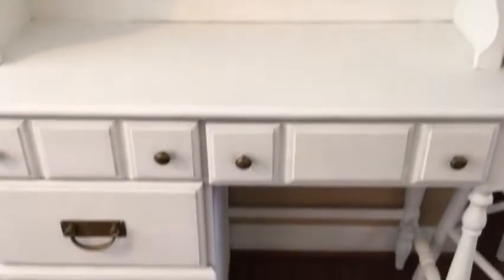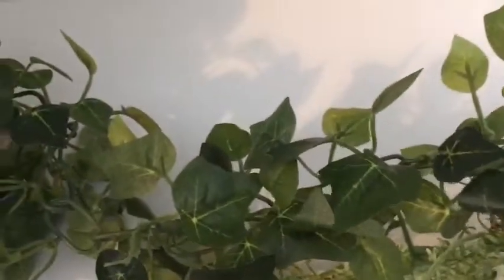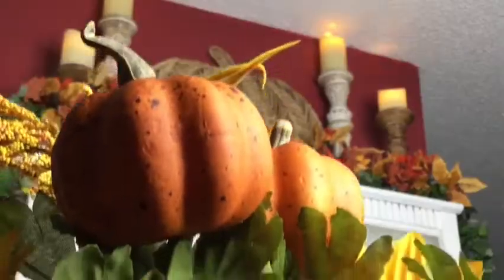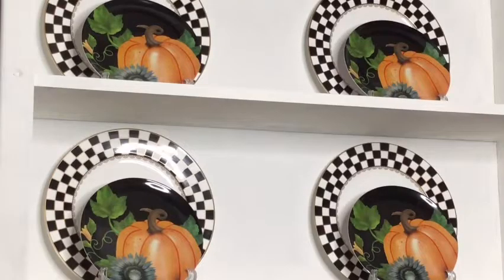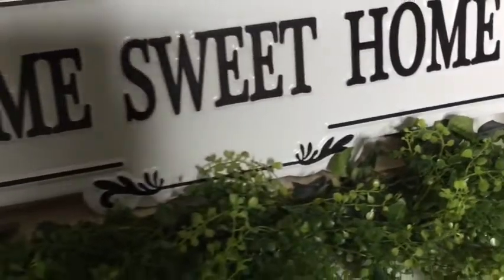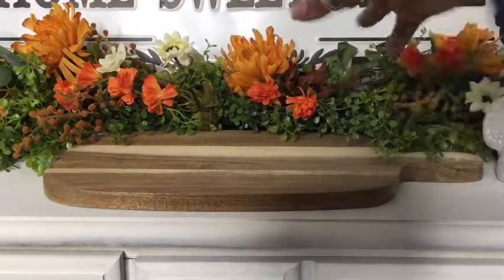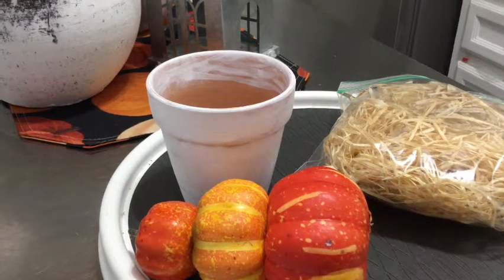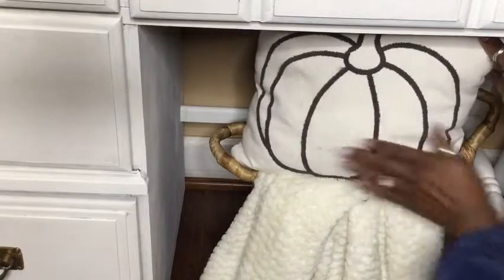COZY FALL HUTCH \DIY PUMPKIN TOPIARY/DECORATE WITH ME+ NEW FIND ALERT!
In today’s video, I will be decorating my vintage hutch for Fall, and I will be showing you how to DIY a small pumpkin topiary. Happy Fall & stay safe!🍁

If you enjoy this video, please give it a big thumbs up!
If you’re new here, thank you so much for stopping by and if you enjoy this content and want to see more, kindly select the subscribe button & Welcome to the family new friend!🤗

 We are SO CLOSE to this goal, We now need 256 subscribers!❤️
I’m so close to reaching this goal!!!

Thank you so much for All Our New Family Members, Welcome!!
I love you all & thank you for your support!❤️